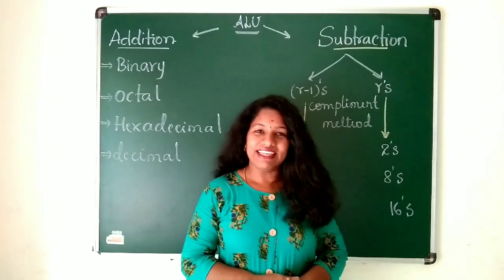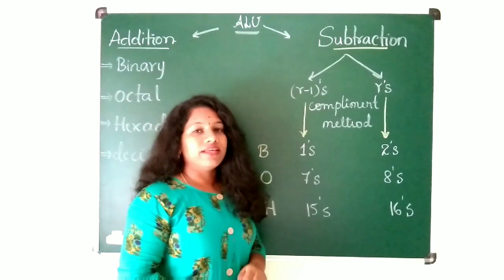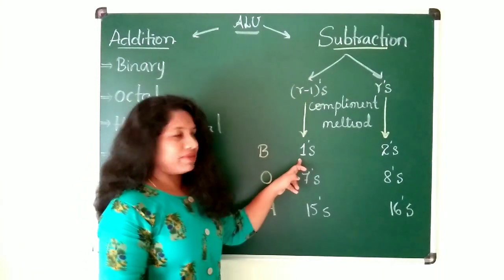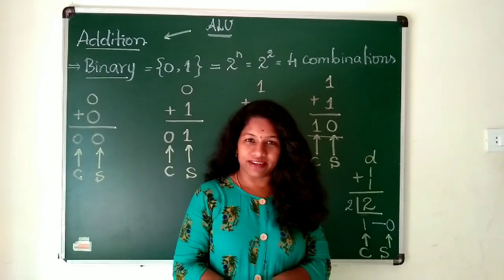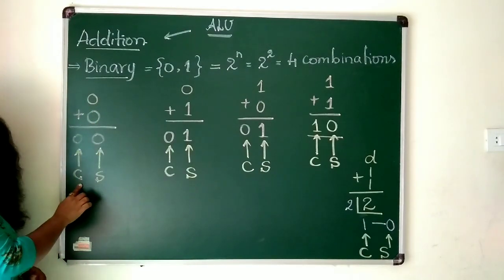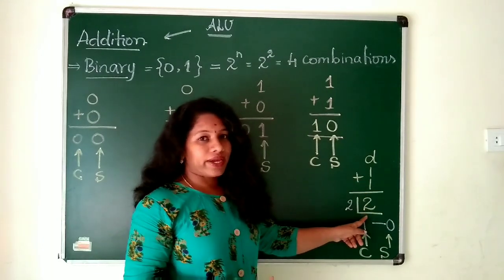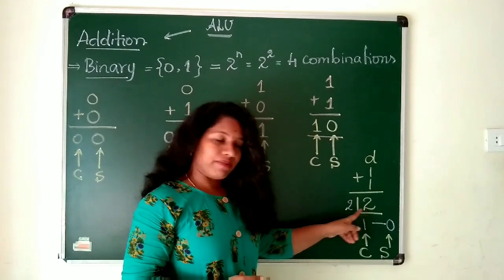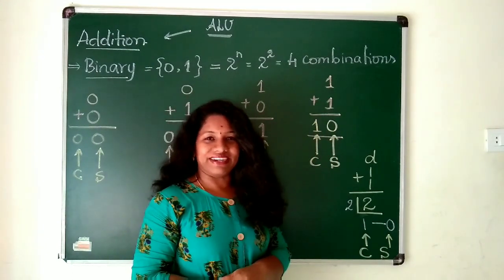Binary Addition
Binary Addition is explained in detail.